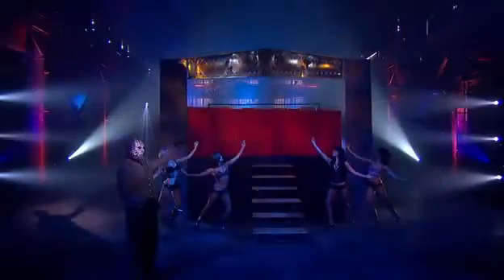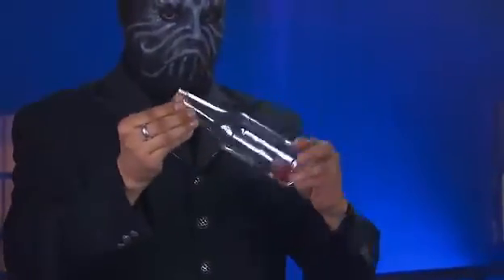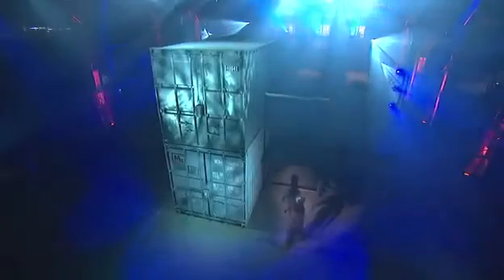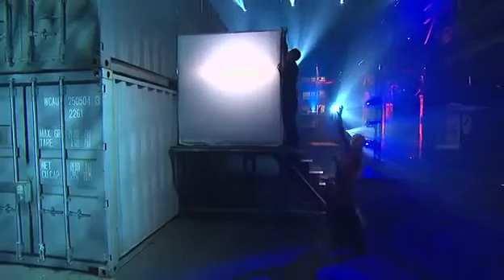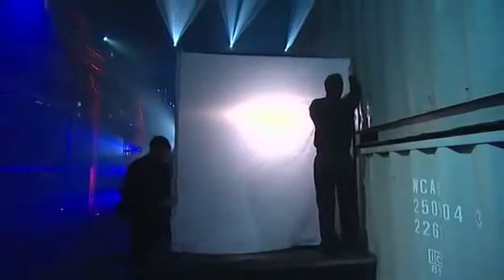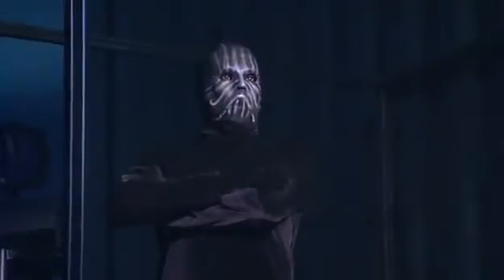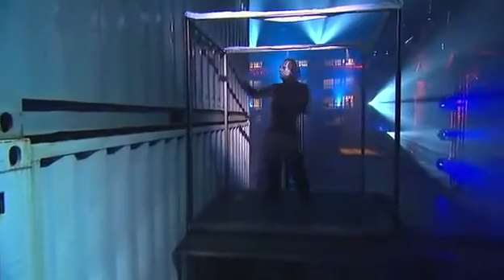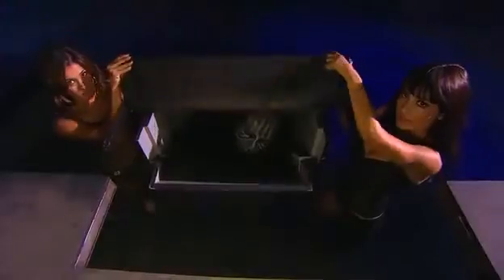Dạy ảo thuật Mặt nạ đen Phần 36